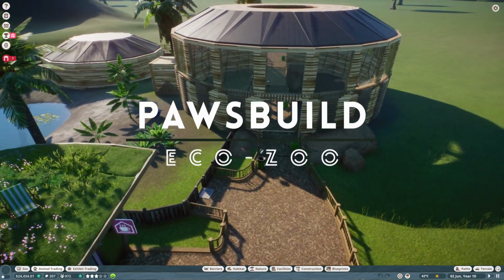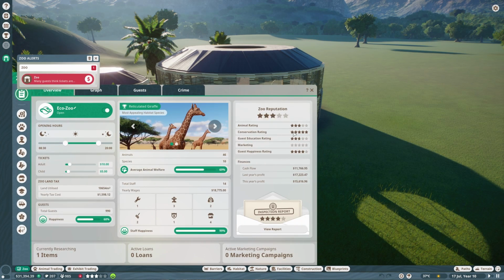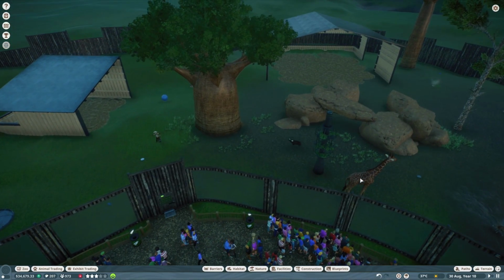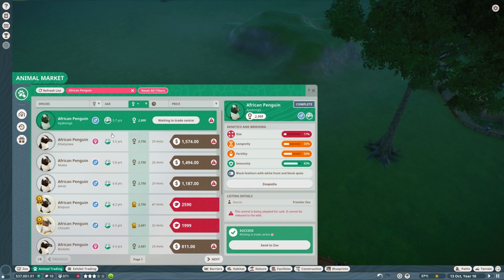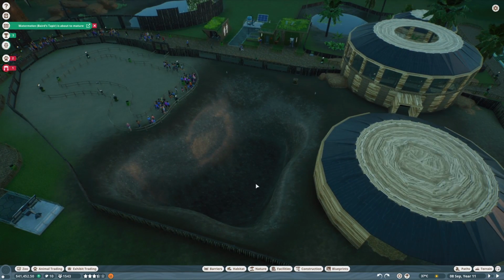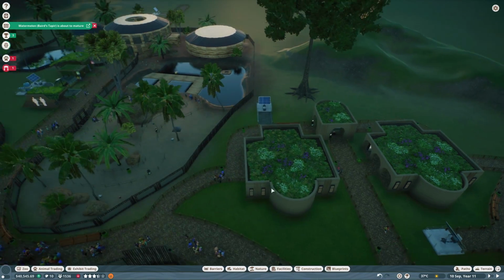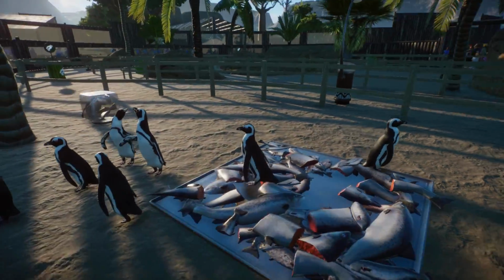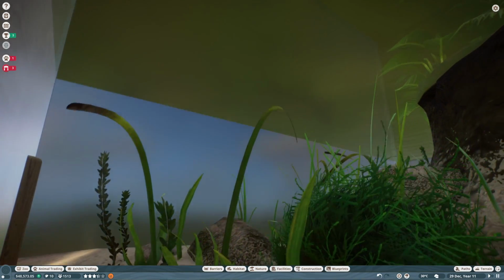Adding a Walk-In African Penguin Habitat to our Eco-Zoo! | Planet Zoo Franchise Mode Ep11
Planet Zoo | Franchise Mode | African Penguins | Eco-Zoo | Planet Zoo Let's Play | Ep11 | Gameplay | Enclosure | Exhibit | Tropical Biome | Conservation

In our new Franchise series we expand our Africa section even further and, despite having some technical difficulties, we come out strong with a brand new African Penguin habitat!